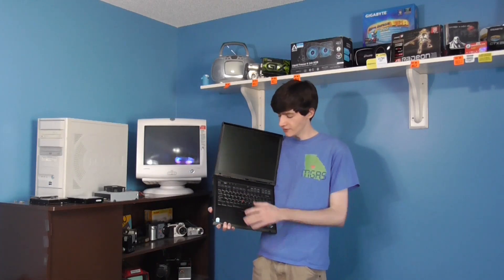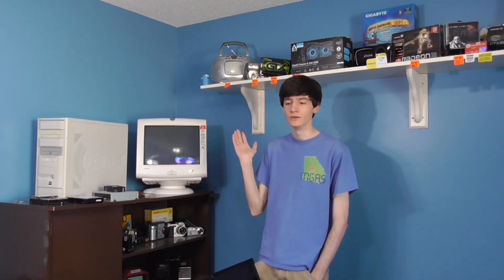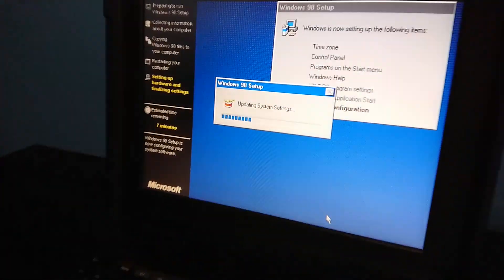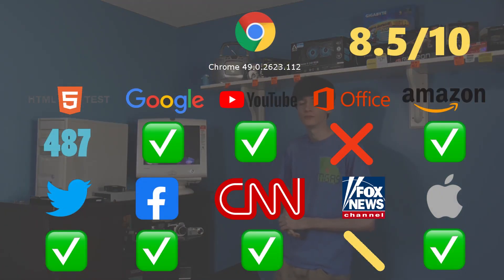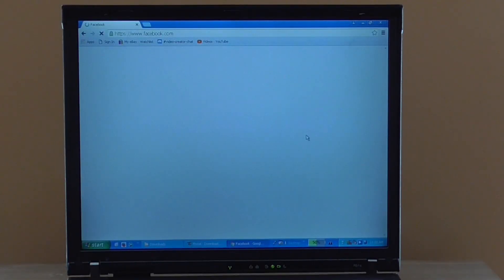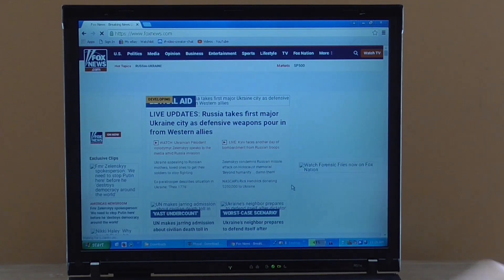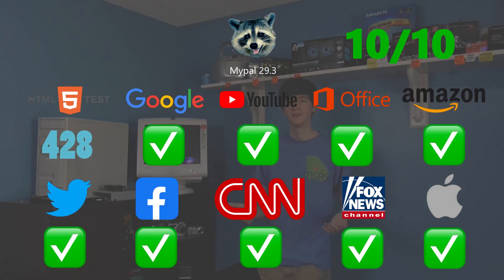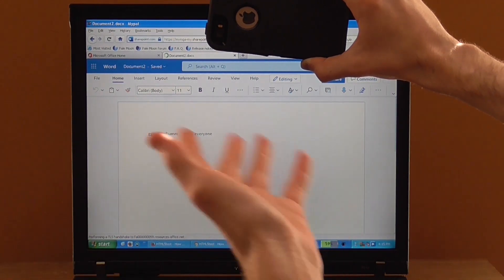Testing Windows XP Web Browsers in 2022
In this video I put the four most popular browsers for Windows XP to the test to see which supports modern web browsing the best.

0:00 Introduction
1:22 Keep in Mind
2:14 Testing Methodology
6:31 Chrome 49
9:04 Firefox 52
10:26 Mypal 29
12:27 K-Meleon 76
14:27 Outro